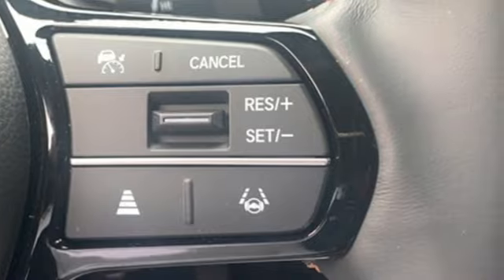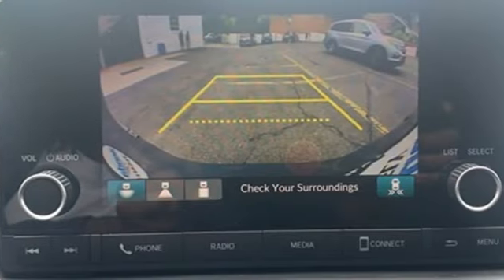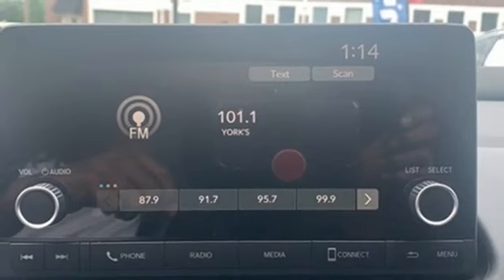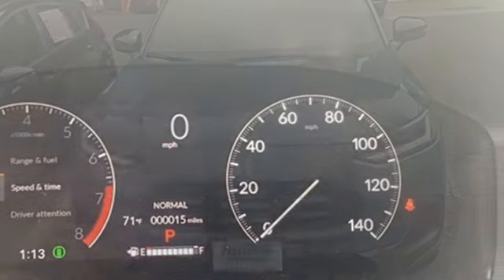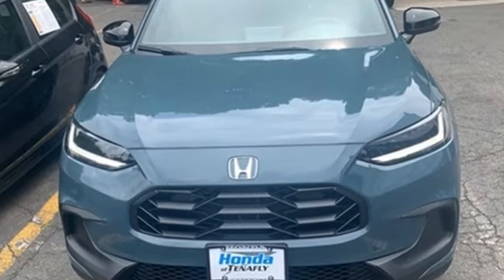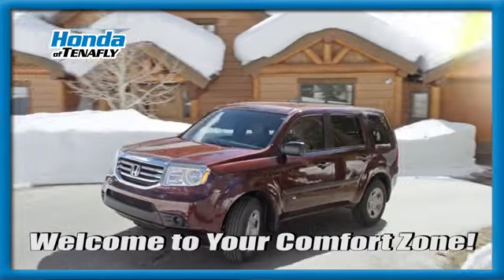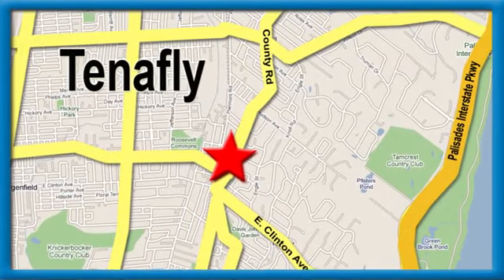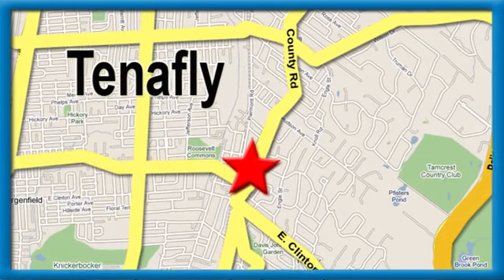New 2023 Honda HR-V Teaneck Englewood, NJ #64775 - SOLD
Year: 2023
Make: Honda
Model: HR-V
Trim: Sport
Engine: 2.0L I4 DOHC 16V i-VTEC
Transmission: CVT
Color: Green
Interior: Black
Stock #: 64775
VIN: 3CZRZ2H58PM742592
Recent Arrival! Nordic Forest Pearl AWD 2023 Honda HR-V Sport 2.0L I4 DOHC 16V i-VTEC TEST DRIVE AT HOME! WE WILL BRING THE CAR TO YOU! within 5 miles.brbrHonda of Tenafly is New Jersey's First Honda dealership established in 1971. Family owned and operated for 48 years, we proudly serve all of New Jersey, New York, Connecticut, Pennsylvania and the entire United States.Call or to schedule your VIP test drive today! All prices plus tax, title, lic, and $779 documentary fee.

Address:
28 County Road